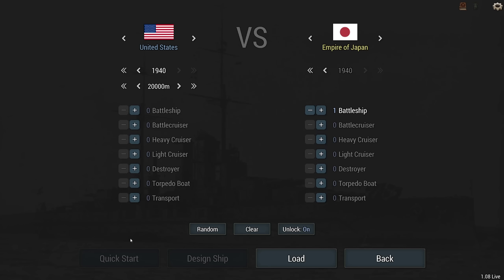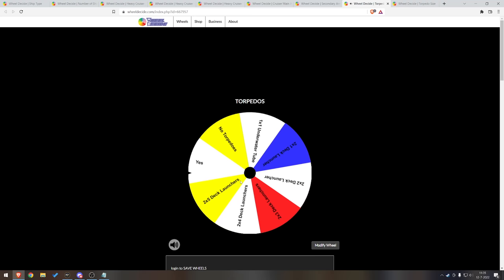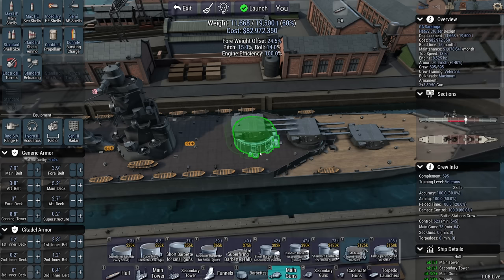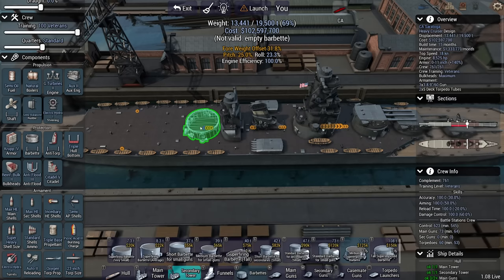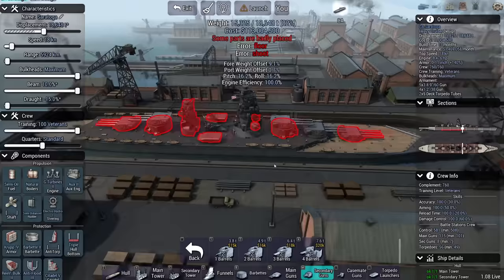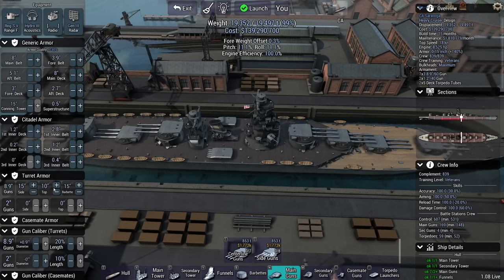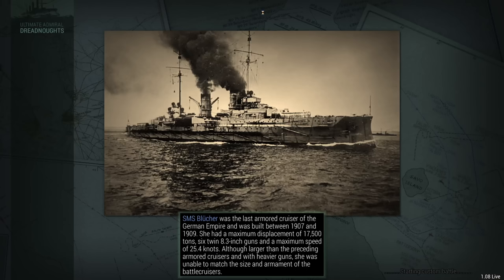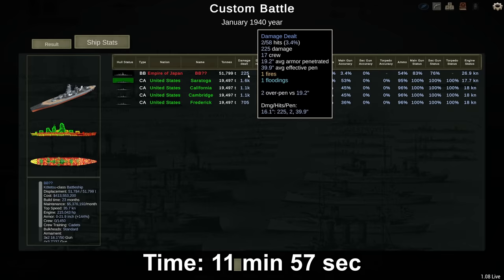Insane HE Spammer - Ultimate Admiral Dreadnoughts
Taskmaster: Wheel of Fortune?

Enemy: 1940, 1x Japanese BB
Range: 20.000
Your Fleet: Spin the Wheel for Nation, Type, Number of Ships and hope for the best!

Construction restrictions: Unlock all on ( this is not decided by a Wheel of Fortune ), Hull, Displacement, Speed, Main Armament, Secondary Armament, Torpedos Yes or No and Size will also be decided by a Wheel of Fortune.

The Rest is up to the Contestant since 50+ Wheels are too much okay? xD

If a Hull cannot meet the Displacement you can roll again 1 single time only.

If it still cannot meet the Displacement you can Upgrade to a bigger Hull ( if lucky ) or downgrade to smaller Hull ( if unlucky ) to  meet the requirement ( Example: You get the Super Battleship 2 but 70.000 Tonnes Displacement you can Roll again but if you get 70.000 Tonnes again you have to downgrade to any Hull which is able to achieve 70.000 Tonnes. )

Win Condition: Sink the BB
Tie Breaker: Fastest to sink the Enemy

Torpedo Options and Size for BB, BC, CA and CL

▪️ Colonel Driver
▪️ Colonel LordenIII

▪️ Major 4nge1us
▪️ Major AJS 9437
▪️ Major Aura
▪️ Major BeerDrinker
▪️ Major Hooded Horse
▪️ Major Iceman
▪️ Major Chung
▪️ Major JFHeasy
▪️ Major Lurch
▪️ Major Duck
▪️ Major Brown
▪️ Major ThePisswasser
▪️ Major Gray

▪️ Captain Fuentes
▪️ Captain Martinez
▪️ Captain Braugh
▪️ Captain King Swag II
▪️ Captain Madison
▪️ Captain Maverick
▪️ Captain Karuppiah
▪️ Captain Spaceschotti
▪️ Captain WinterStorm1776